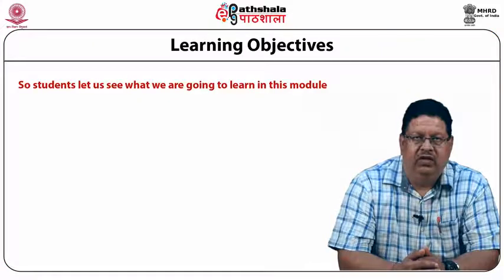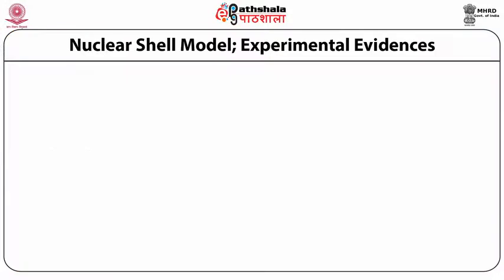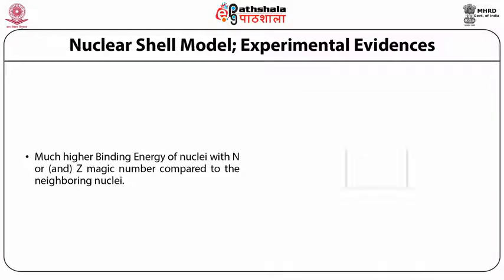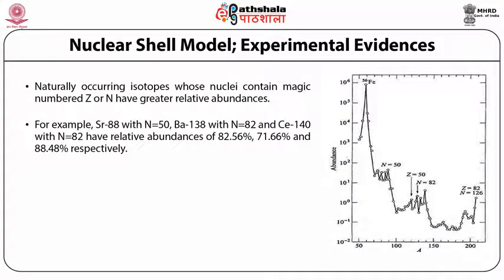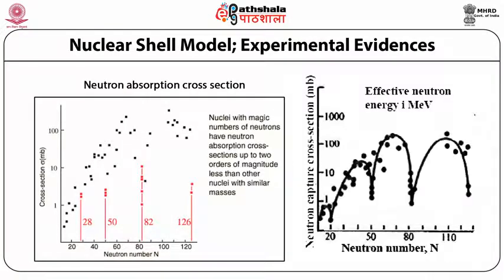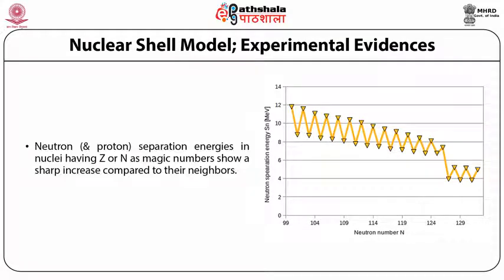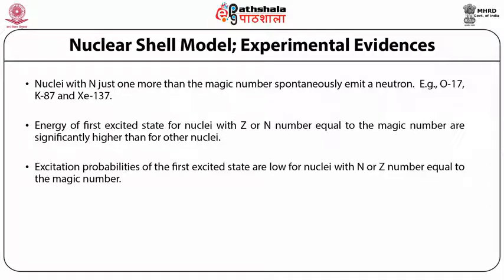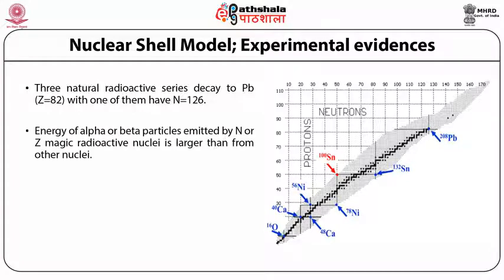M-16. Nuclear Models -4